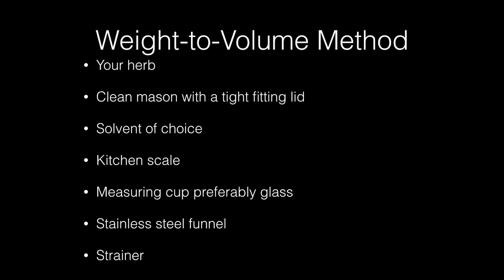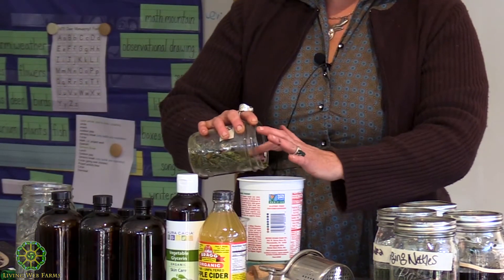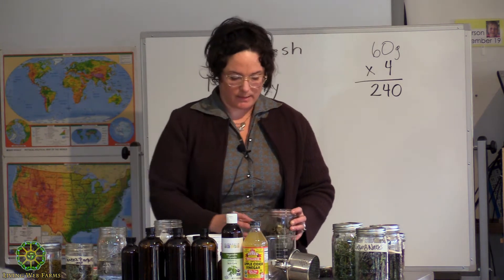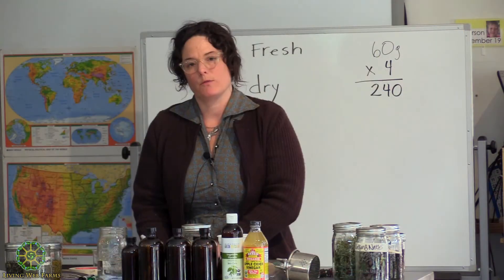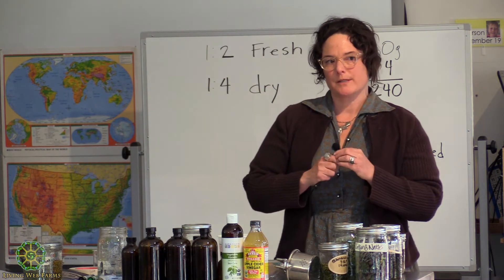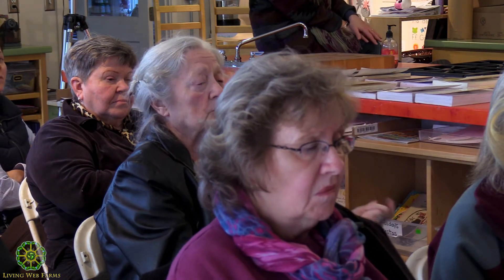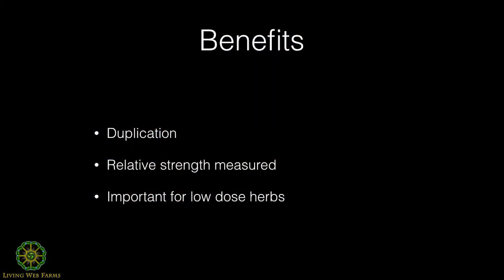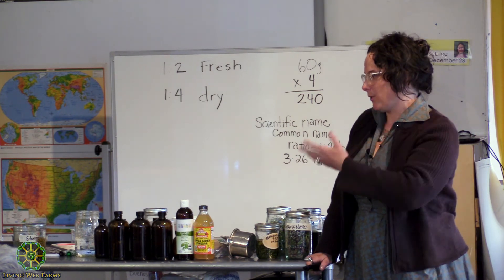Measured Medicine; Tincture Making Part 2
Herbalist, Grower, and Medicine Maker, Greta Dietrich of Woodswise Botanicals, a certified botanical nursery, will demystify herbal medicine with a practical and grounded approach Learn the craft of tincturing, history, types of alcohol used, and reasons why we use a tincture instead of a tea, infusion or decoction. Greta will also cover when to use fresh or dried herbs, why it’s important to measure, how and why we must always label, determining dosage, as well as the responsibilities of being a medicine maker. In part 2, Greta begins by describing the weight-to-volume method.